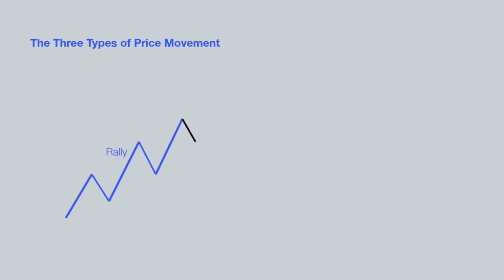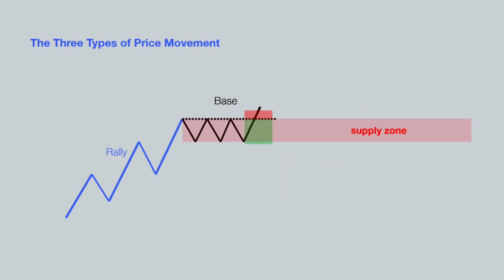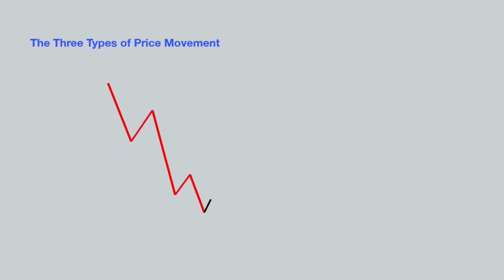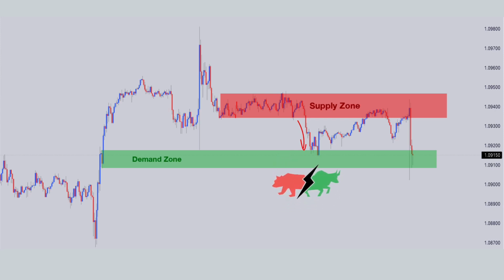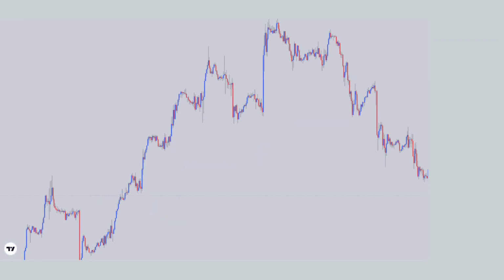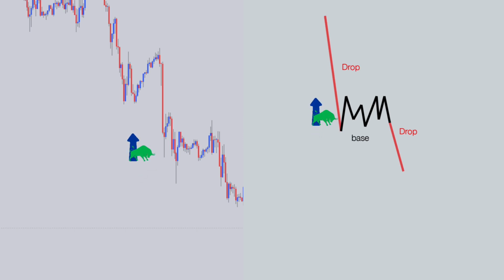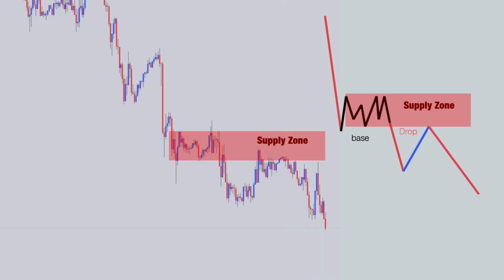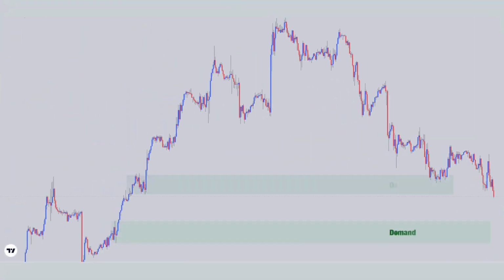Detailed instructions for trading the demand supply zone method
Daily free trading signals in Azzam official channel
Exclusive free trading materials to enhance your knowledge
1-on-1 support whenever you need assistance